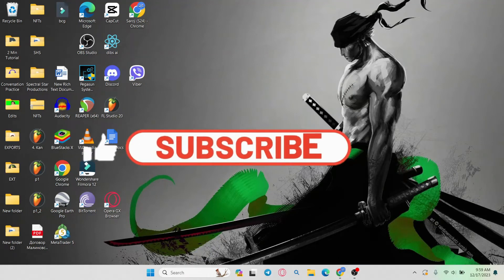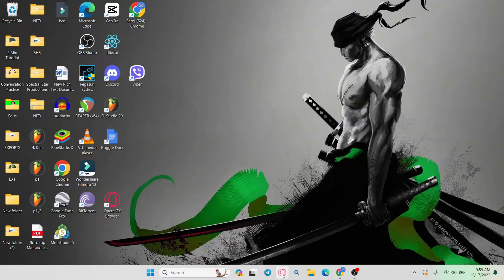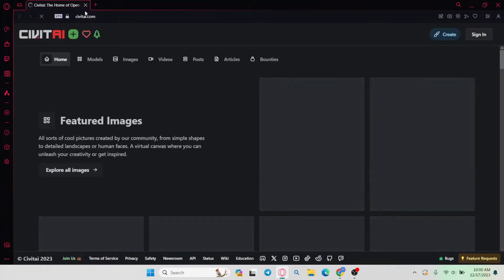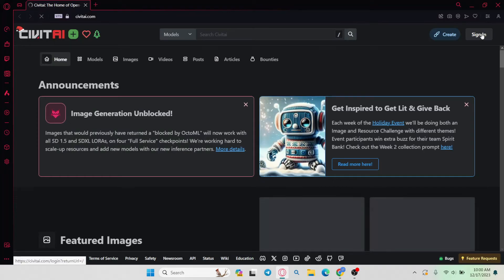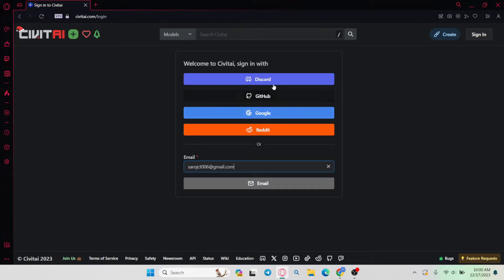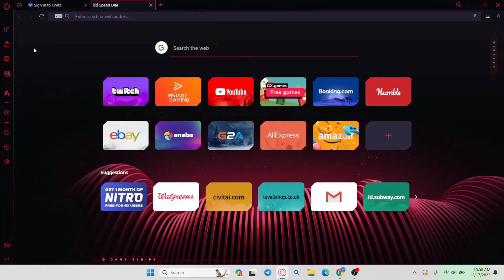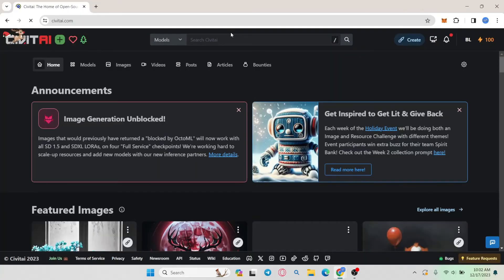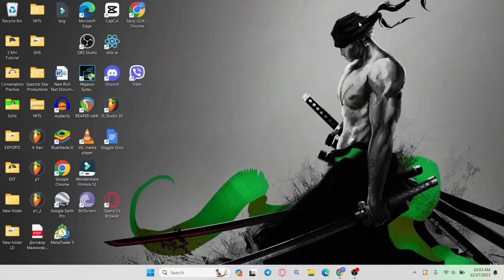CivitAI Login: How to Login Sign In Existing Account on Civitai 2024?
Gain instant access to your Civitai account with our step-by-step login guide. Whether you're a returning user or new to Civitai, this tutorial ensures a seamless and secure login process. Watch now to navigate effortlessly through the login steps and make the most of your Civitai experience.